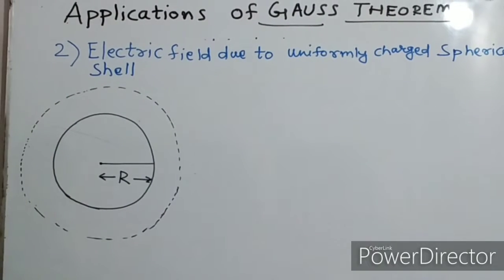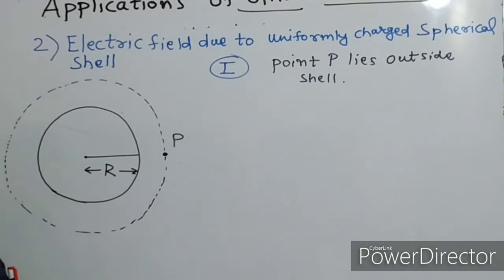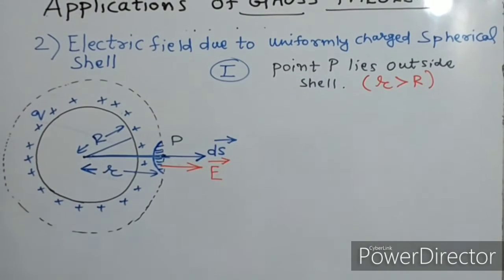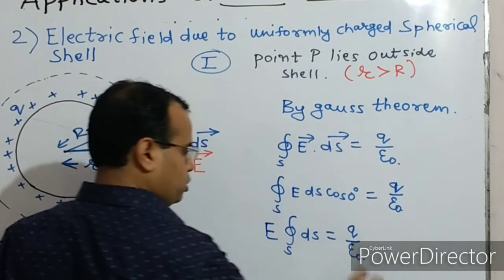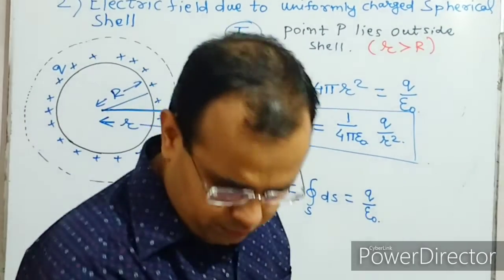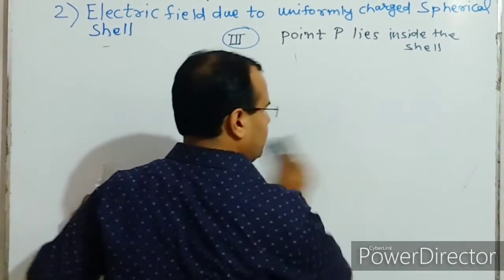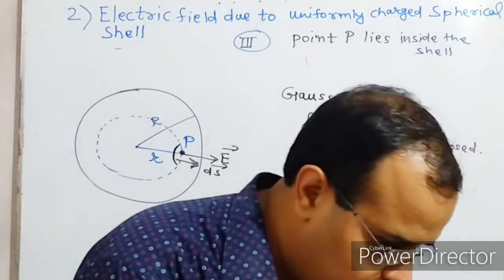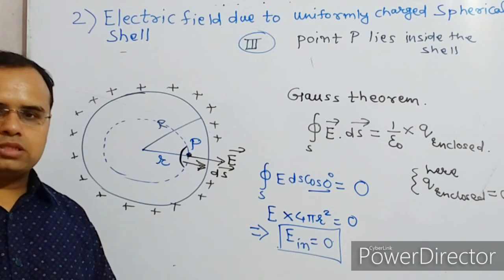12th Electric field intensity due to a charged spherical shell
12 th electrostatics applications of gauss theorem.